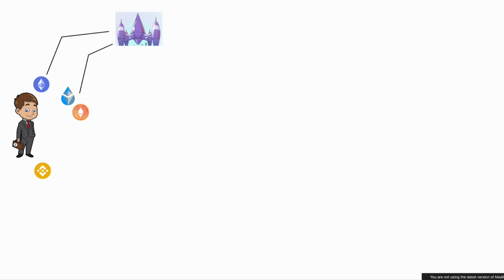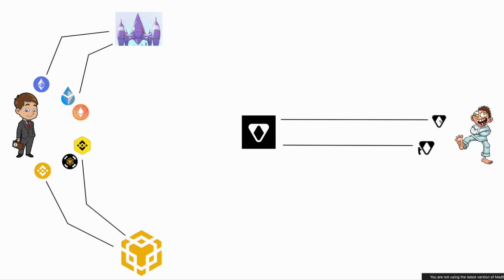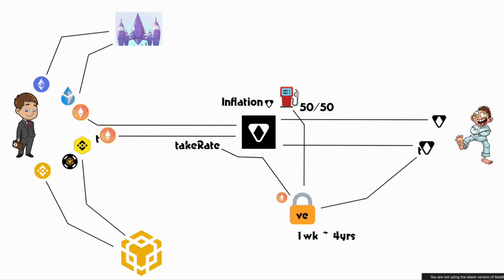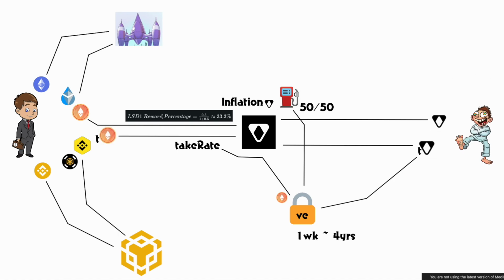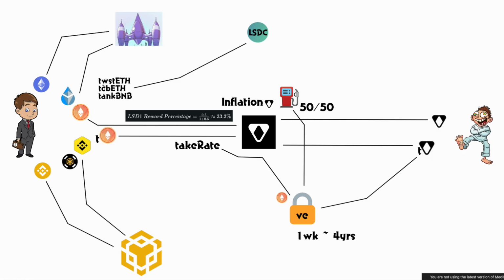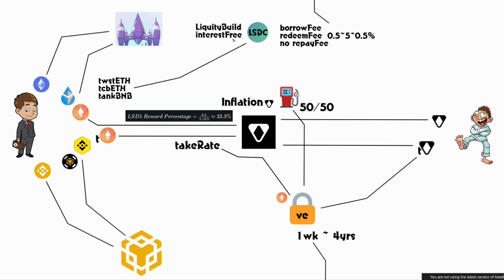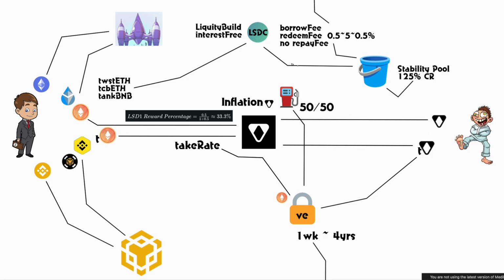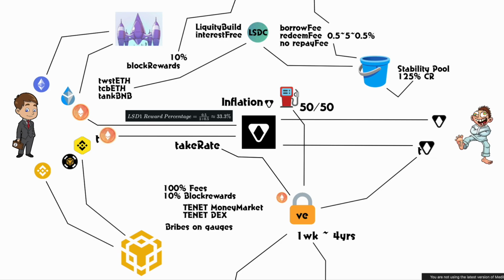TENET Protocol - $TENET - DeFI inspired Diversified PoS BlockChain with $LSDC a $LUSD stablecoin